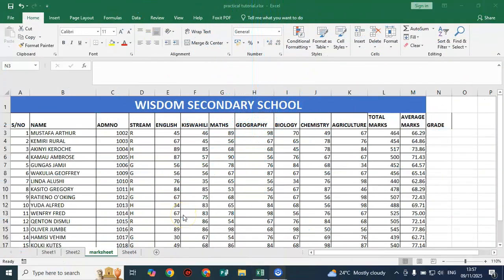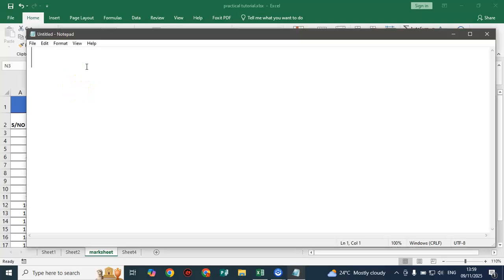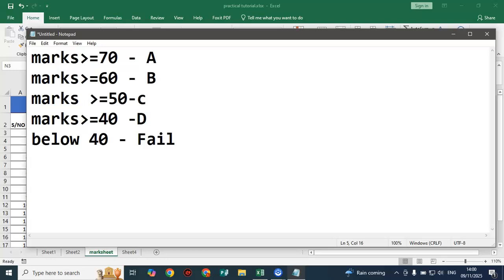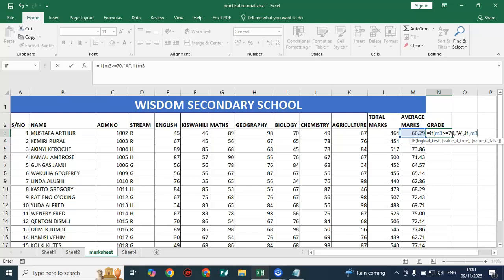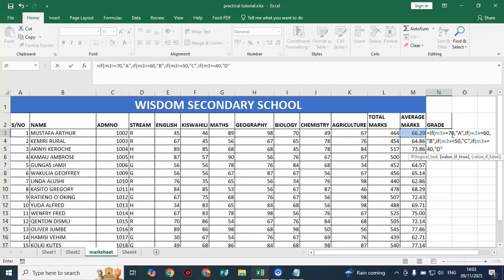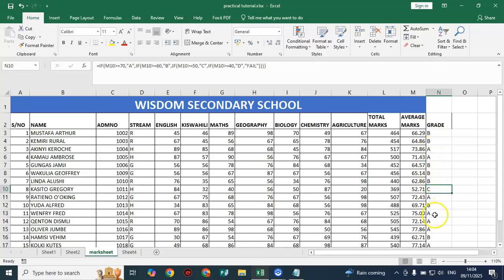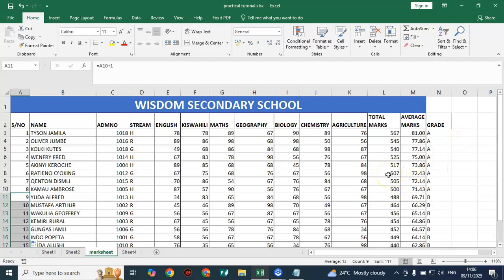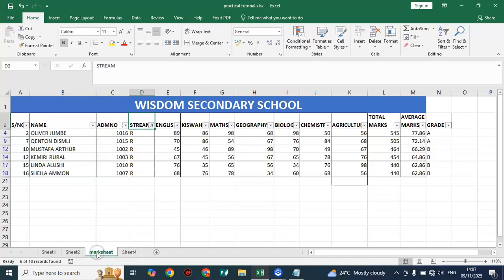MICROSOFT EXCEL TO GENERATE GRADE, SORT & FILTER DATA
This is a hands-on Video on Using Nested IF to find grade based on the marks entered, Sorting data in excel and Filtering data. The tutorial will go a long way in supporting CBET delivery in TVET institutions, General Public, Highschool and JSS students.